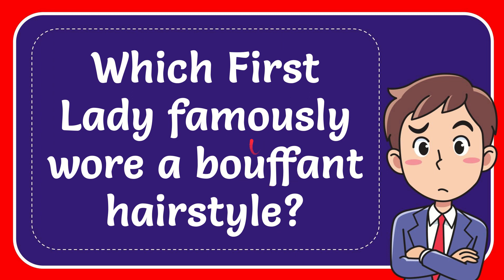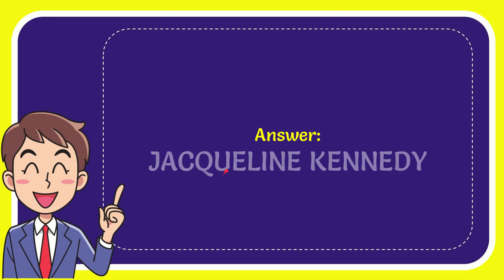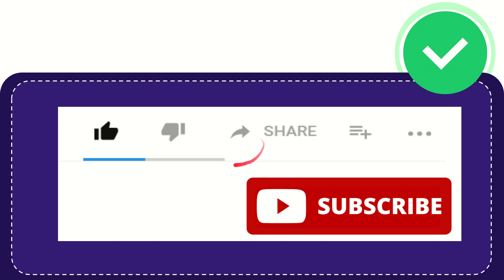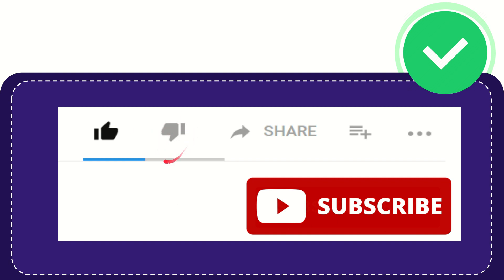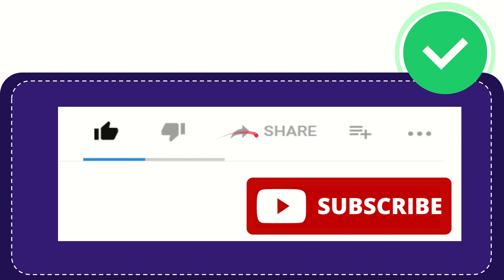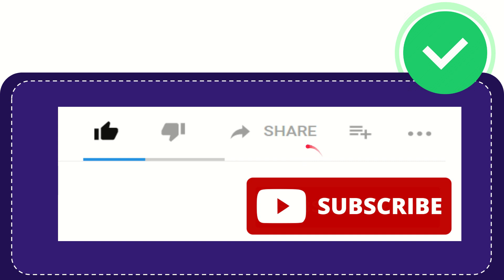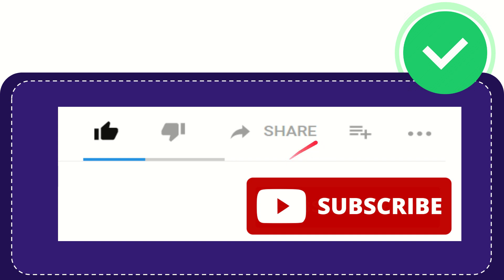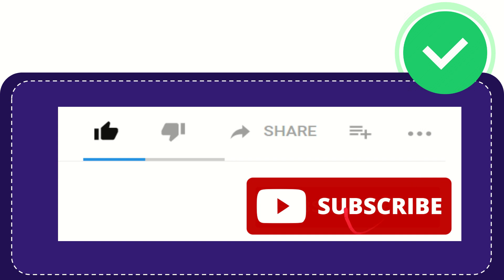Which First Lady famously wore a bouffant hairstyle?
Which First Lady famously wore a bouffant hairstyle? NEW VIDEO#